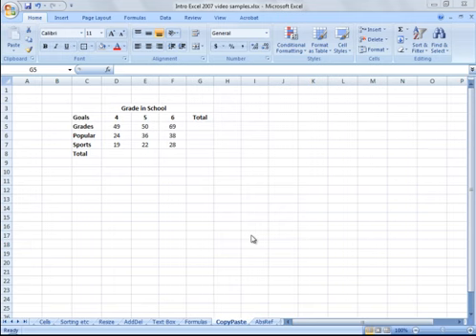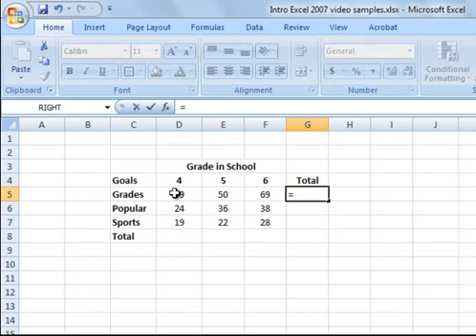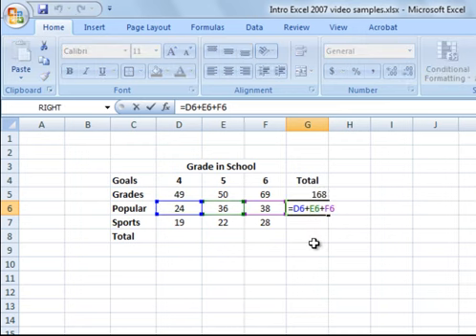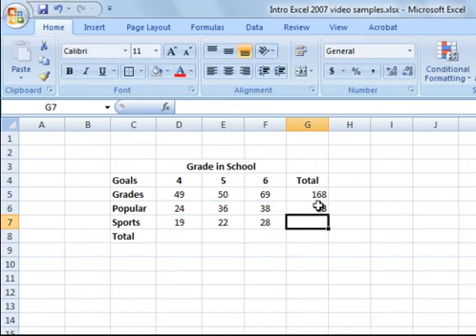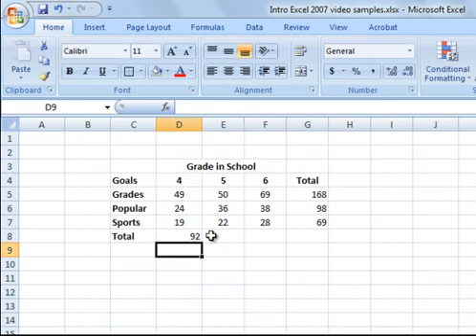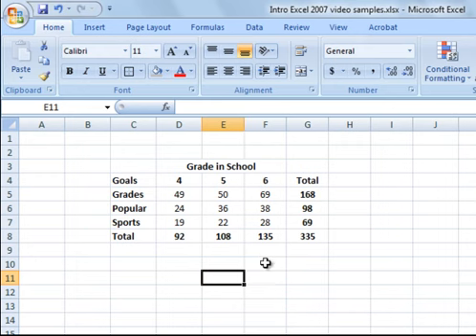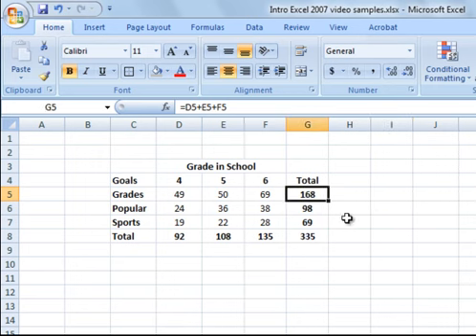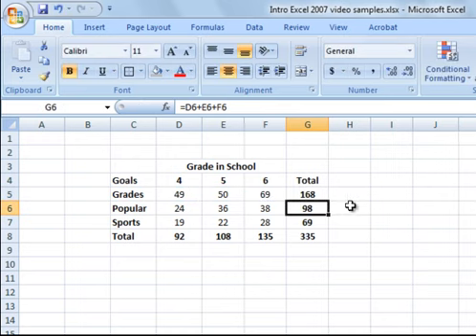Copying and Pasting Formulas in Spreadsheets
This video is a brief introduction to how spreadsheets handle copying-and-pasting cells that contain formulas. In particular, it shows how formulas update using relative cell references when copied. We also see how formulas are updated when individual cells involved in the formulas are dragged to different locations on a spreadsheet. This is relevant for all spreadsheet programs, including Microsoft Excel and Google Sheets.